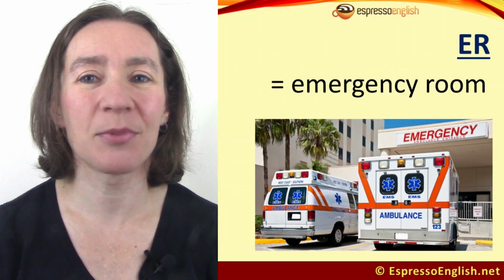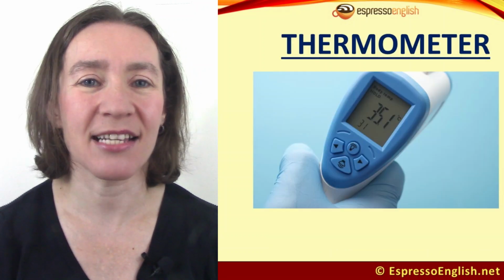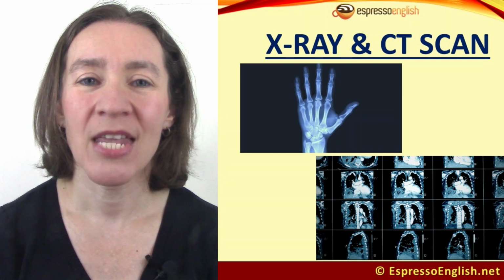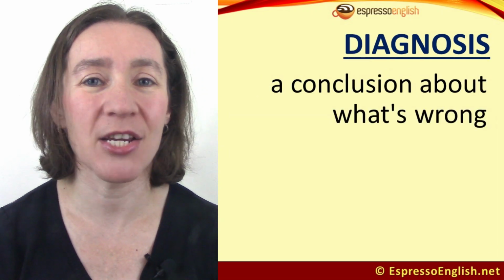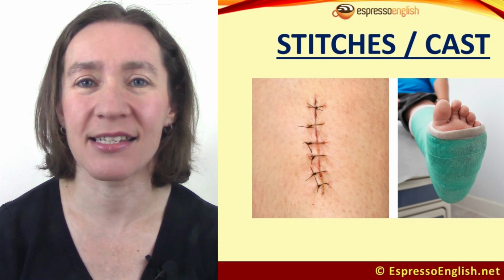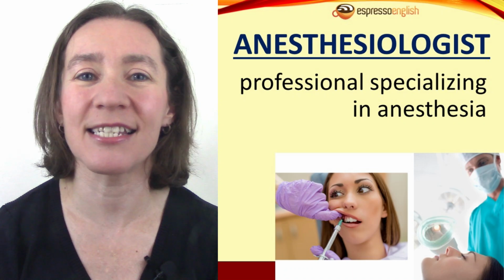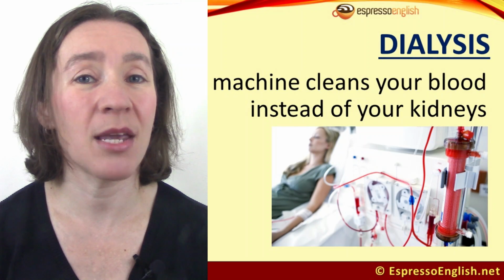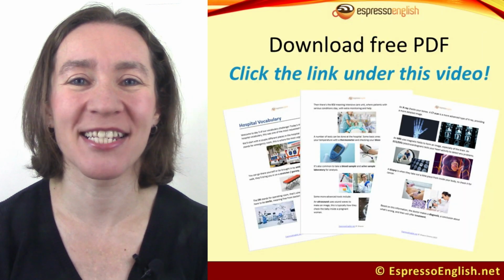Hospital Vocabulary: Learn English for Medical Situations